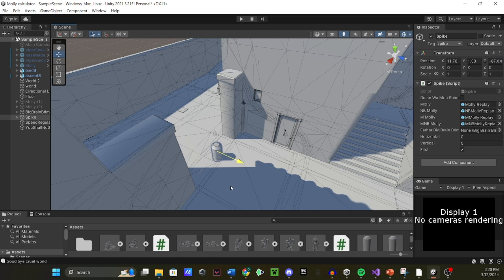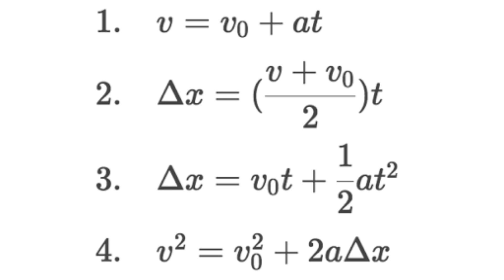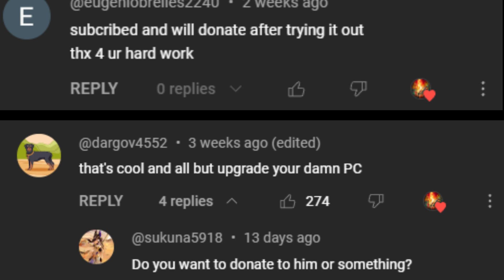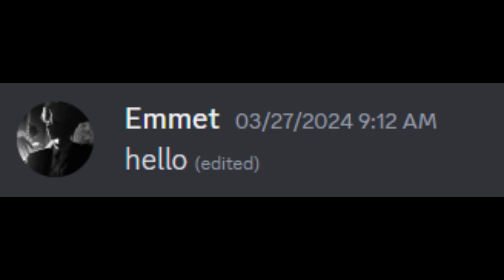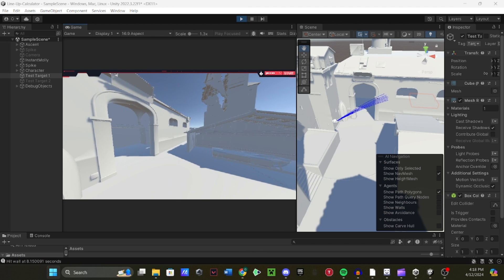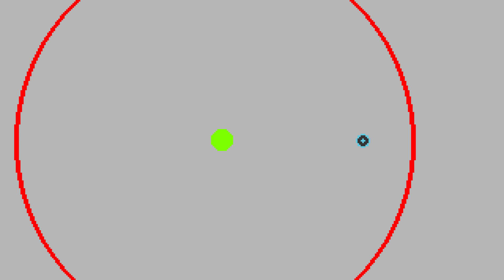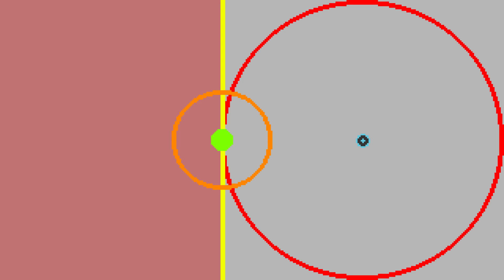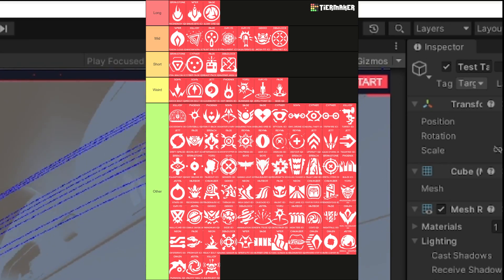The Fastest Way To Find Lineups In Valorant (Lineup Calculator)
The third part of the crazy Lineup Calculator project. In this part learn about how I made the calculator 10-100x faster.